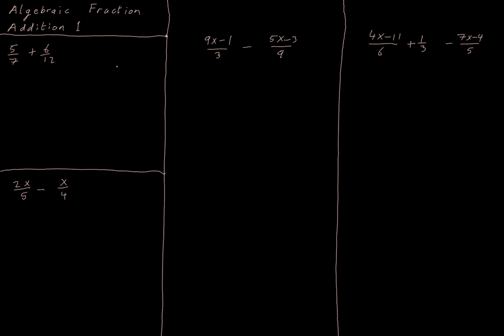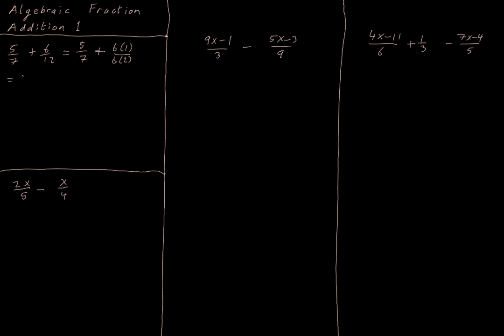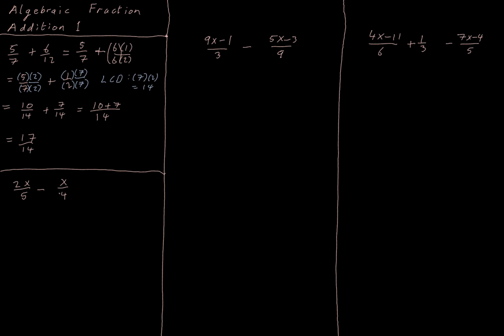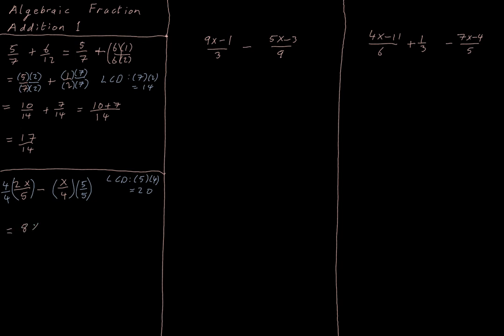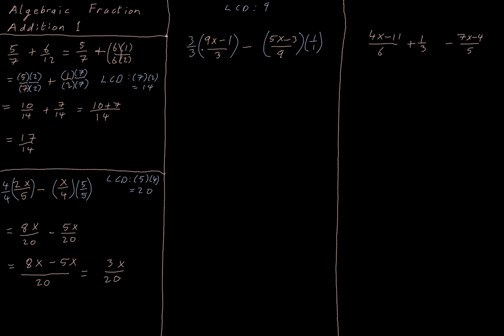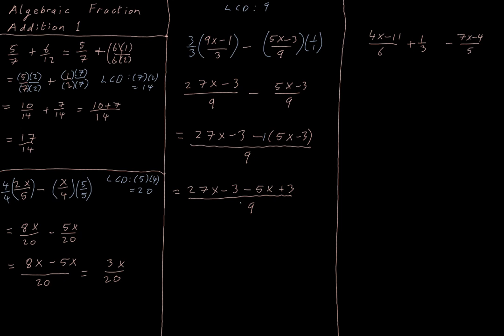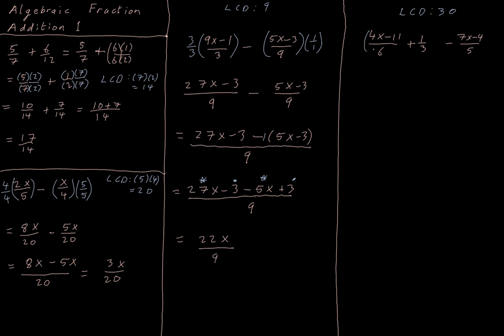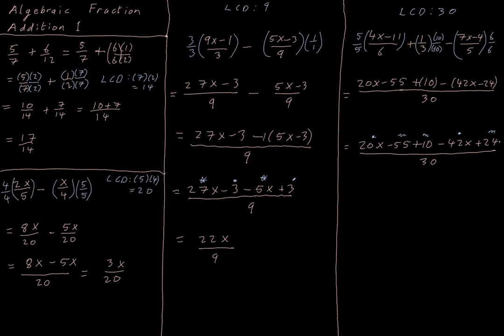Algebraic Fraction Addition 1